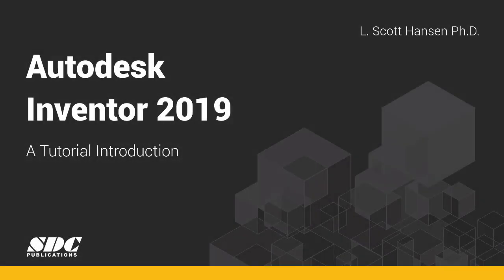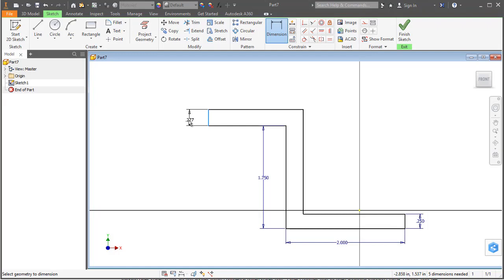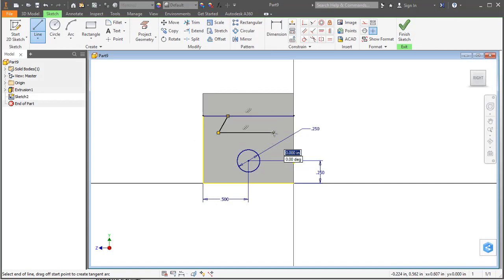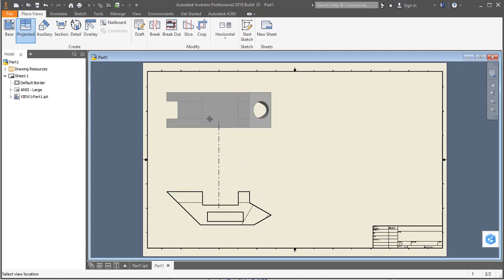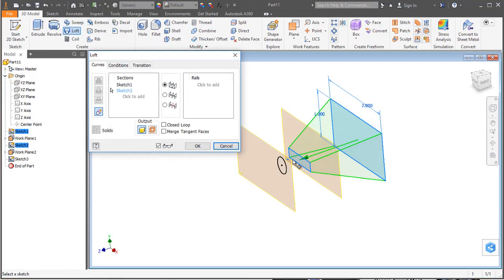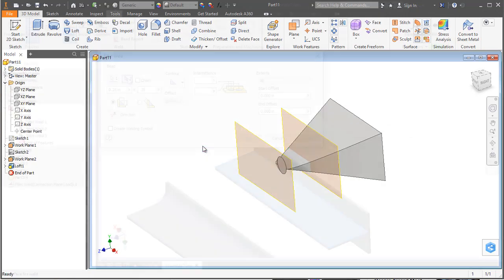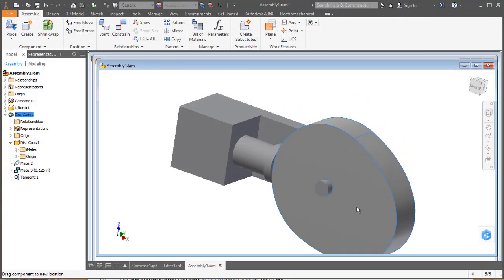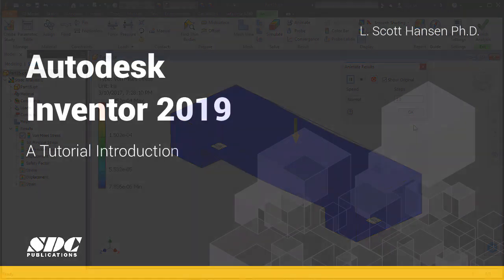Autodesk Inventor 2019: A Tutorial Introduction - Overview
This is an introduction to the book and video tutorial, Autodesk Inventor 2019 A Tutorial Introduction. This unique text and video combination presents a thorough introduction to Autodesk Inventor 2019 for anyone with little or no prior experience with CAD software.

Key features of this book and video set include:

• Designed for anyone who wants to learn Autodesk Inventor
• Absolutely no previous experience with CAD is required
• Uses a learn by doing approach
• Starts at a basic level and guides you to an advanced user level
• Includes extensive video instruction
• Features a new chapter on Sheet Metal